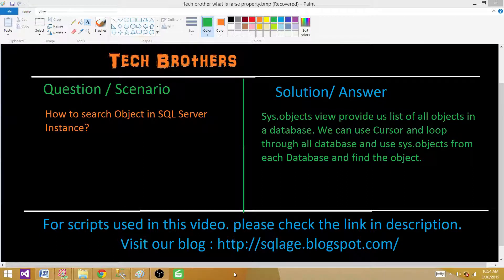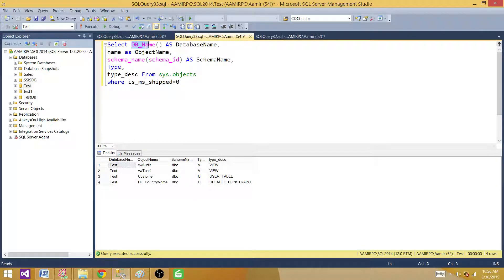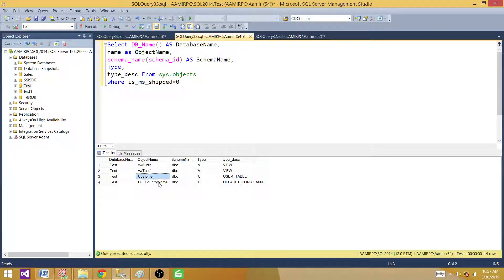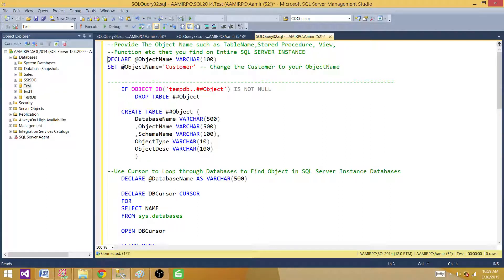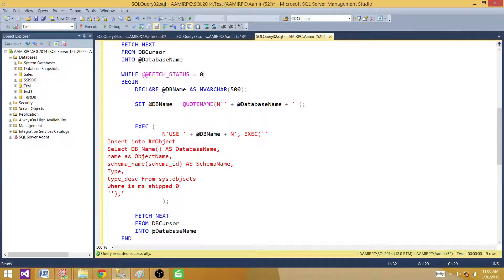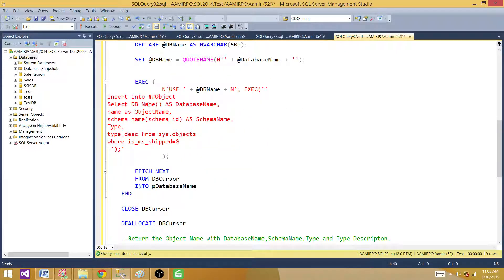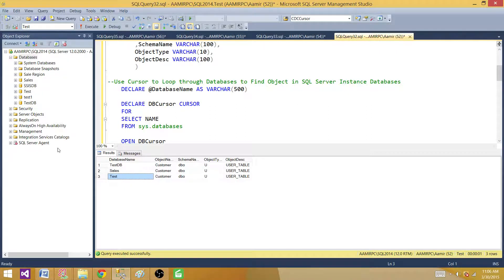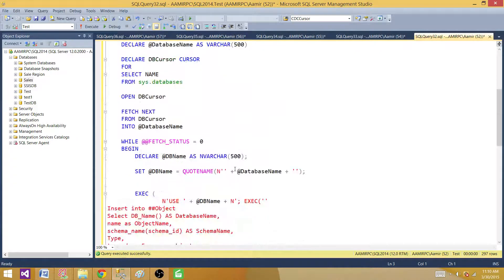Search for an Object (Table,View,Stored Procedure etc.) in SQL Server Instance - TSQL Tutorial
How to Find Object ( Table.View,Stored Procedure,Function etc.) in All the Database in SQL Server - TSQL Tutorial / SQL Server Tutorial
On daily basis we come across different questions and scenarios as Database developers and DBAs. Sometime users just stop by and they ask us questions and tell us that they have a table in one of the database and if we can take a look for them. When we try to find out the table, we don't see the table.The table might be in different Database and user is not providing correct information.

The below script can be used to find out any object on Entire SQL Server Instance. you can use this script

To find a Table in all the Databases on SQL Server Instance
To find a Stored Procedure in All the Databases on SQL Server Instance
To find a view on entire SQL Server Instance
To find a function in any database on SQL Server Instance.

In short any object can be found by using below script. You only have to provide the name of object and it will return you information with Database Name, Schema Name, Object Name, Type and Type Description. The below code is also one of the example where we need to change the database name in our query and we can use Dynamic SQL to perform that.